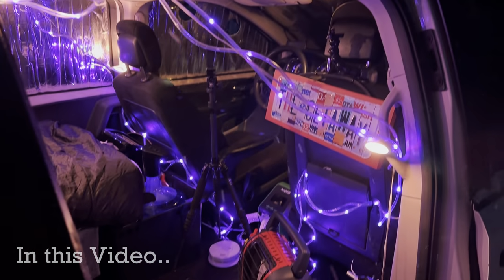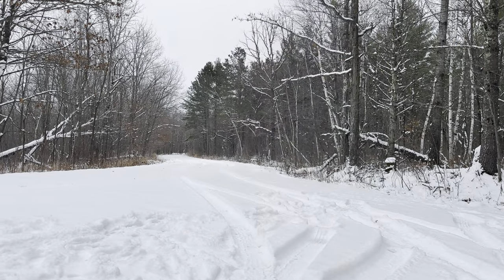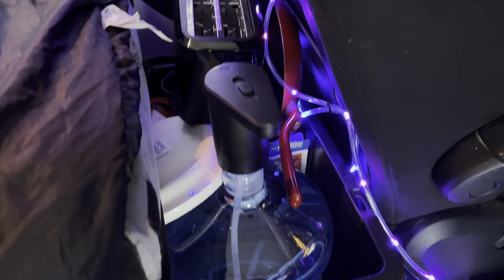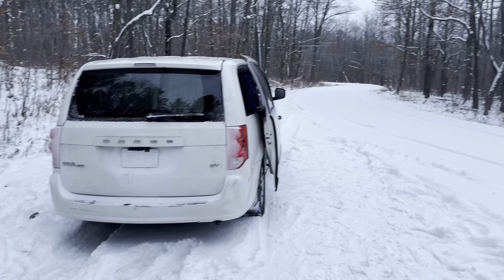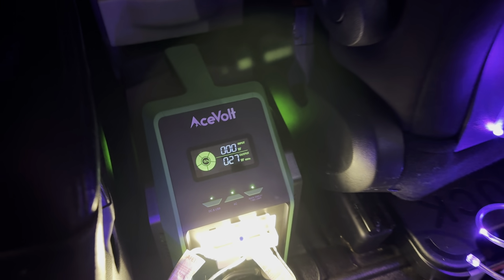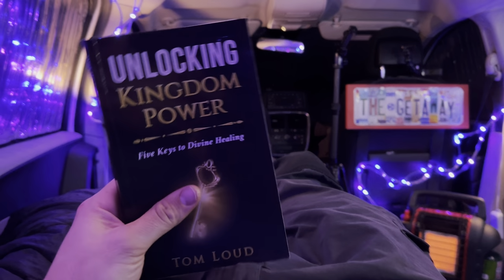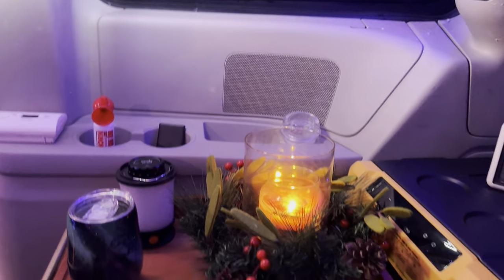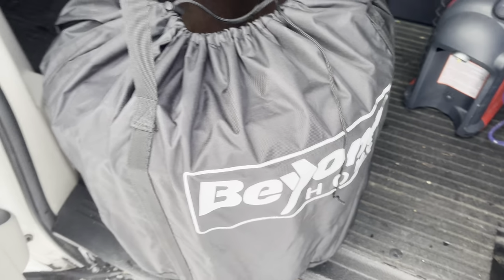🥶 Solo Car Camping in the Freezing Forest! Winter Camping New Setup | Dodge Campervan / Van Life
Fire Pit
Acevolt Power Station

I went solo car camping in the middle of the freezing forest while it snowed. This was my first time winter camping in my new van. I show my new campervan setup, which is now me permanent. I don't know if I would call it a snow storm, but the snow did come down pretty good for a little bit. Something about taking my minivan camper into the middle of the would in winter while it snows is amazing to me.

Mav @mav

Tiny Cabin Life @TinyCabinLife

Kenny of all trades @KennyOfAllTrades

SwagOnTheTrail 82 @Ontrail82

Joel Candy @joelcandy

Equipment I use and recommend

Camera Equipment :
iPhone 13 Pro Max
SIRUI Carbon Tripod

Cooking:
Butane Stove
Folgers Instant Coffee
Water Jug
Water Dispenser
Portable Fridge

Equipment:
Fenix Lantern
Fenix TK16 Flashlight
Fenix Headlamp
Camping Chair
Small Table
Mr Buddy Heater
Carbon Monoxide Detector
Smoke Detector
Fire Extinguisher
Bear Spray
Air Horn
LED lights
Backup Camera

Dometic Toilet
Toilet Paper
Toilet Treatment

Sleeping:
Helinox Cot Regular
Cot Leg Extensions
Sleeping Bag
Sleeping Pad